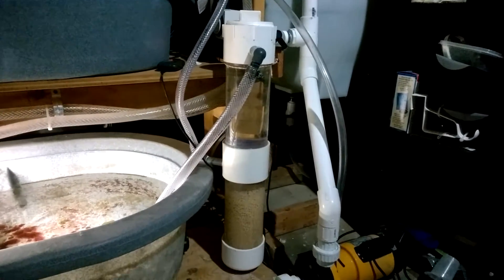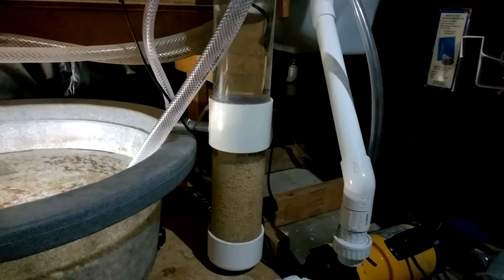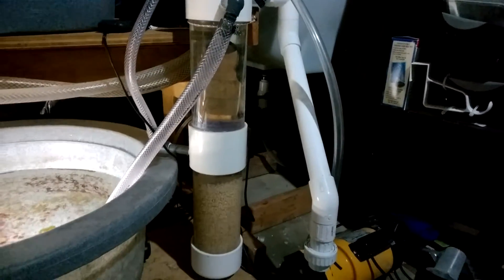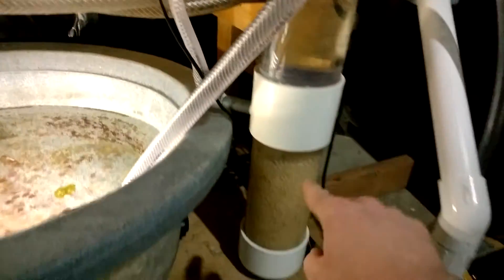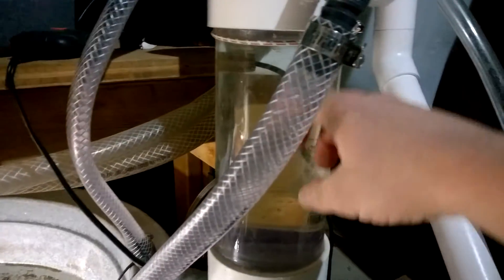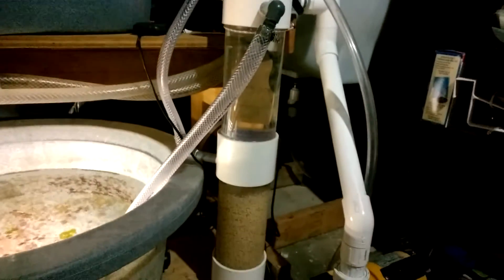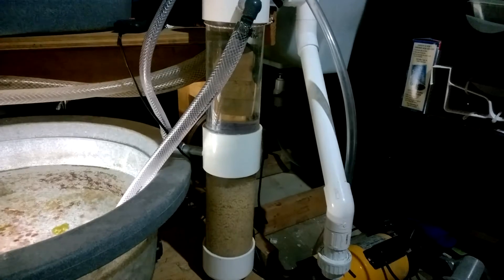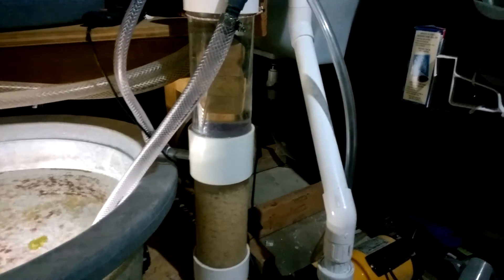DIY Bio Pellet Reactor Upgrade